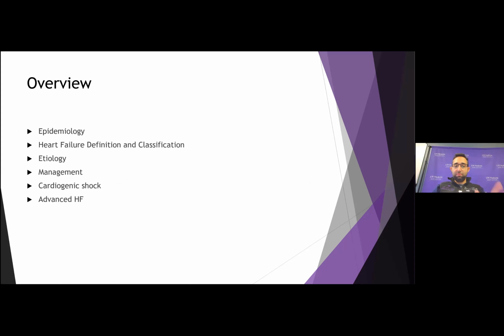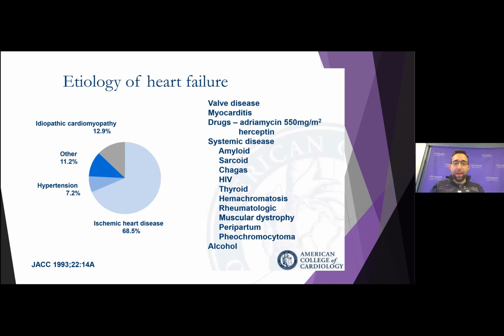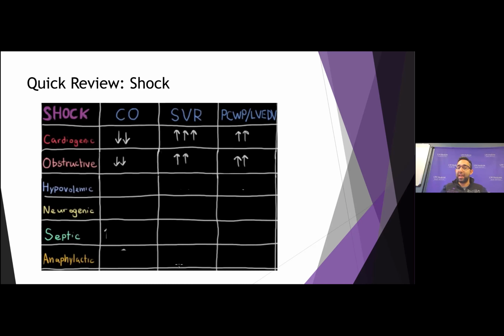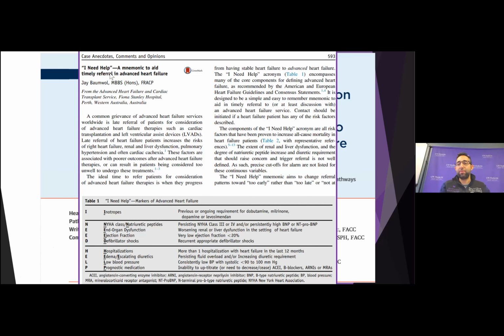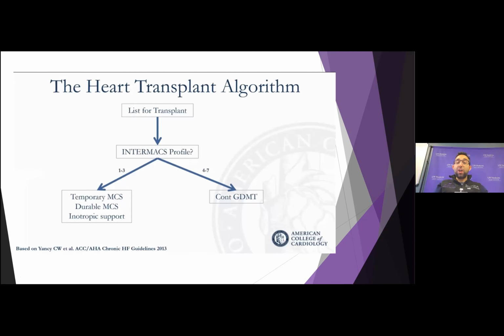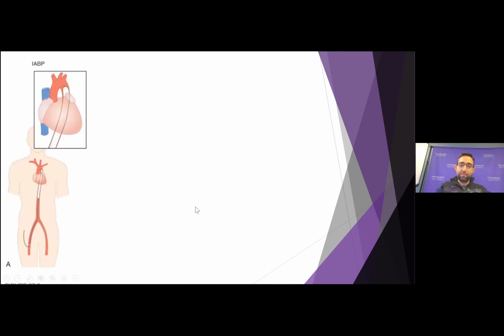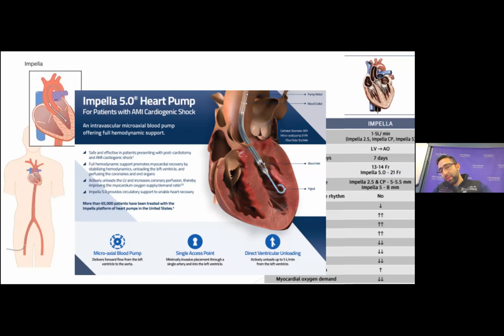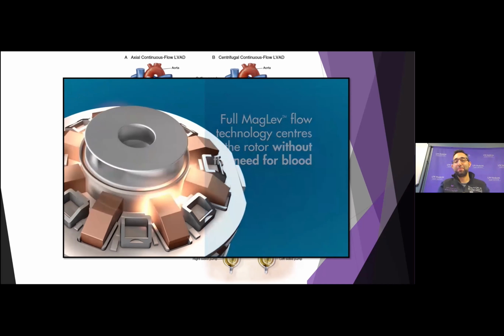AHD Advanced Heart Failure M Pourriahi